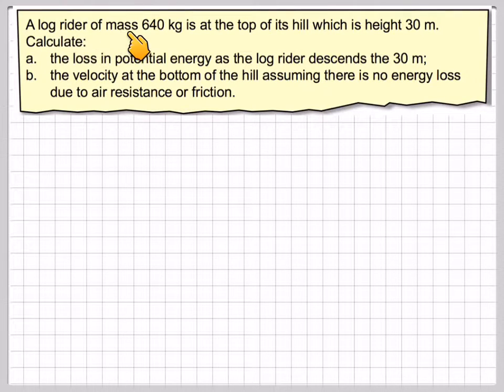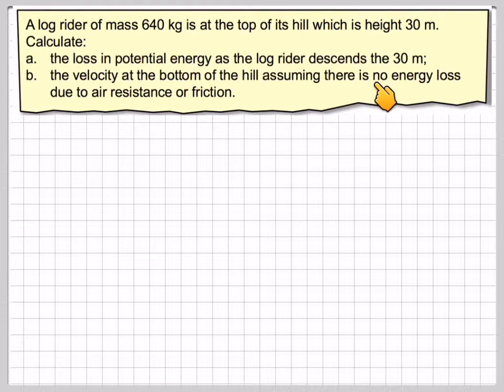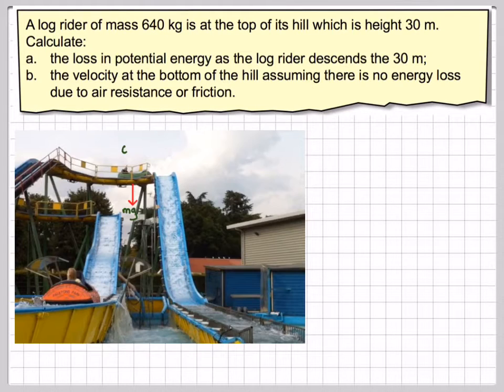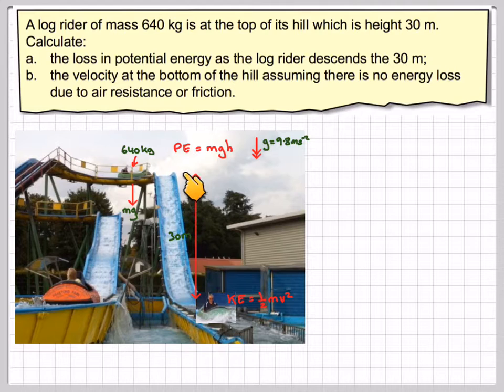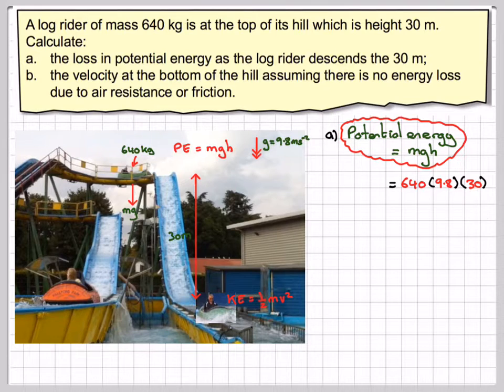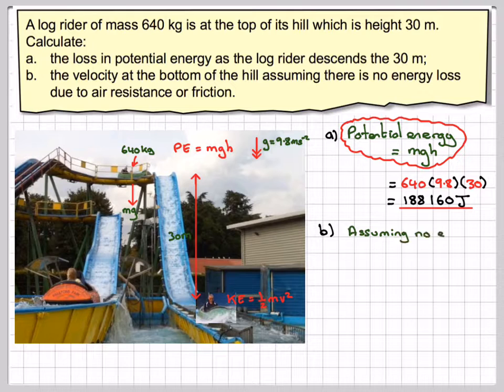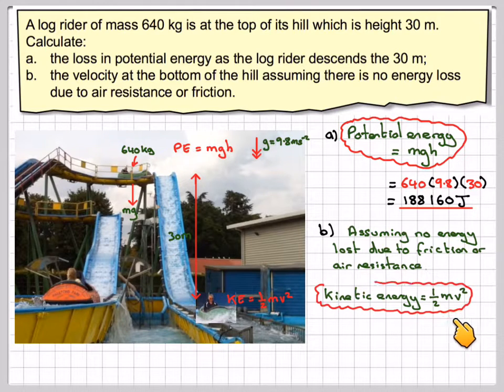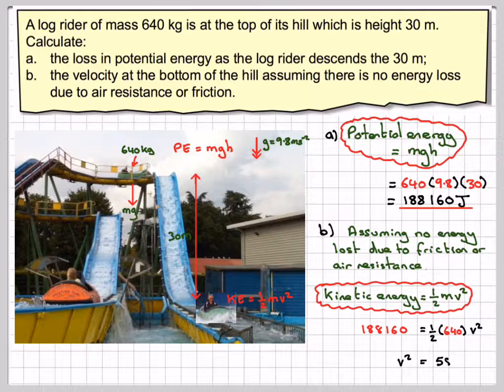Conservation of energy potential to kinetic energy